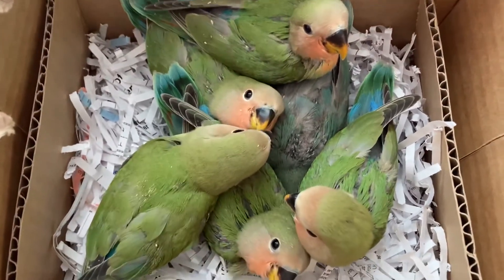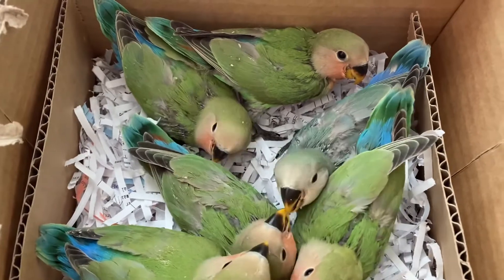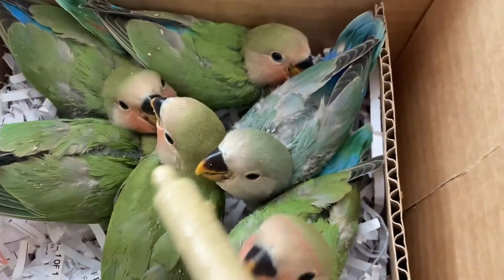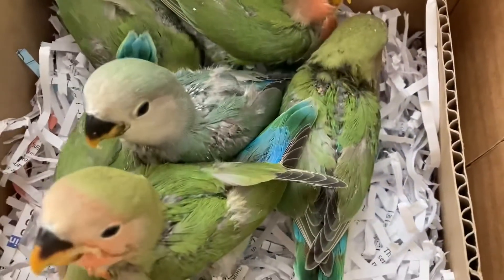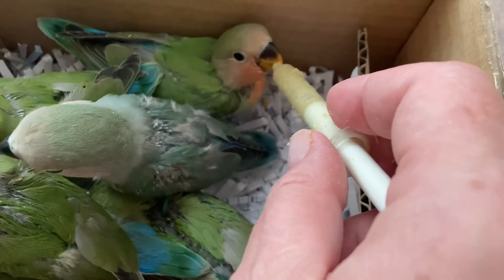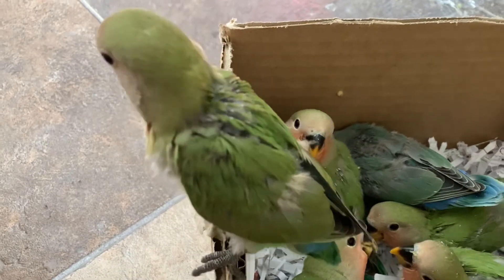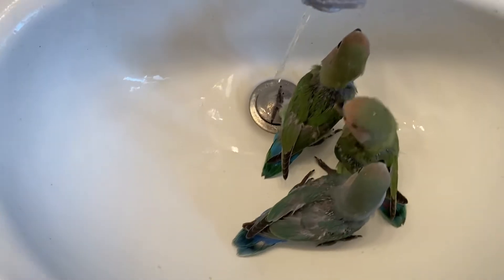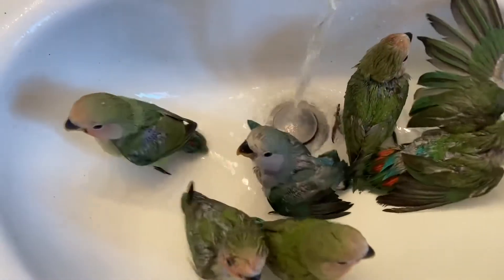All The Green Babies! Baby’s lovebird babies turned green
Baby’s baby lovebirds are growing up. They have gotten their feathers and they are all green! These lovebird babies are a little shy, but very sweet and trusting. They are beautiful babies. Enjoy the sweet feeding session and bath time with these sweet babies. with love, Mama B